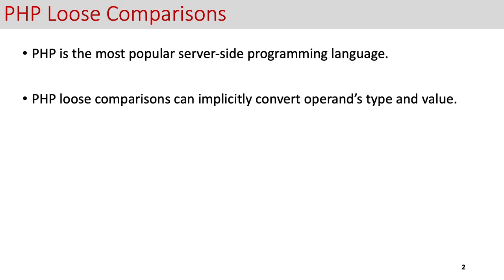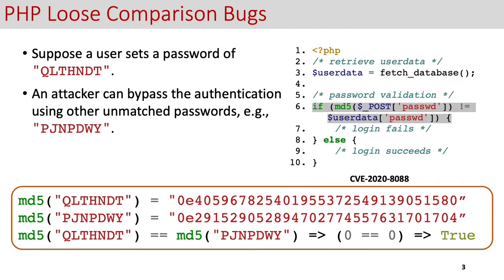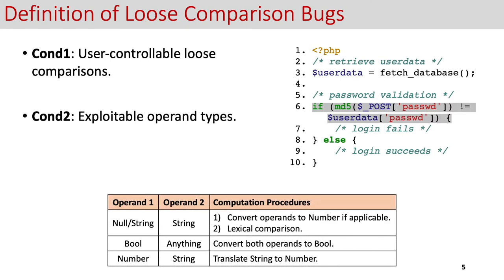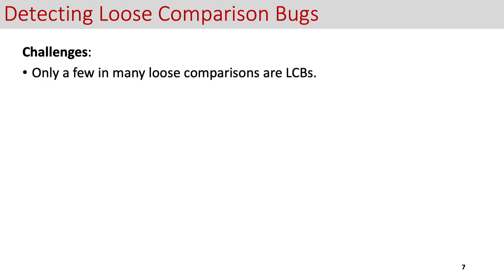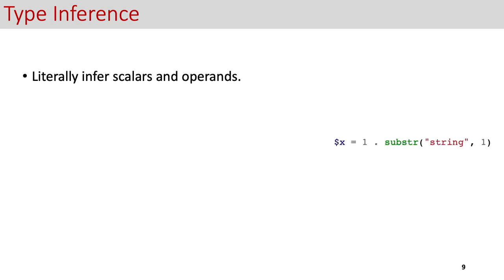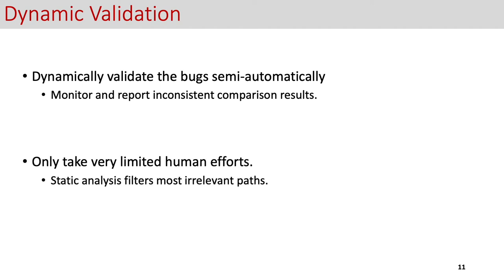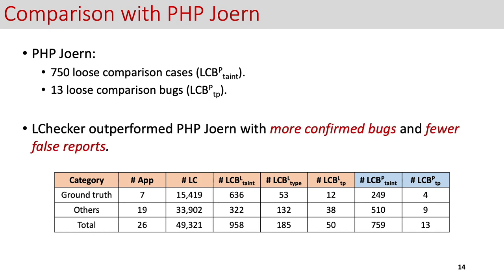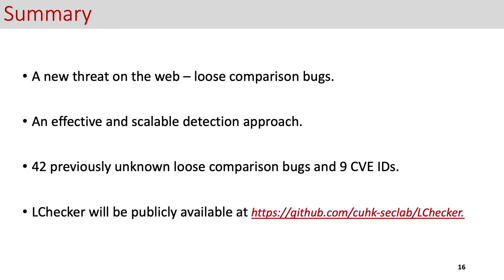LChecker: Detecting Loose Comparison Bugs in PHP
Authors: Penghui Li,  Wei Meng